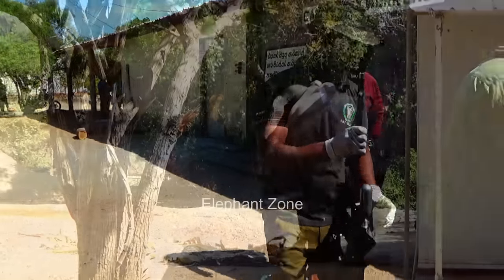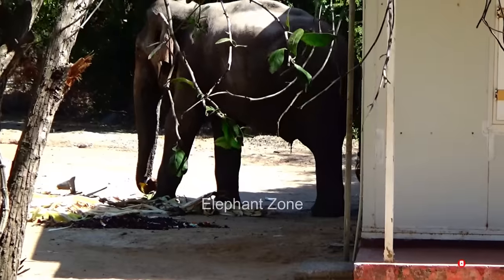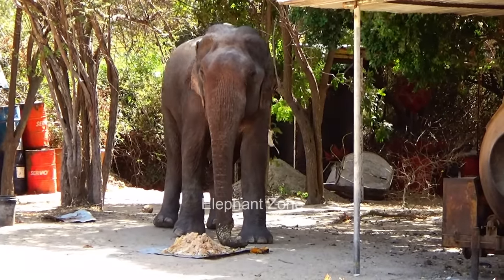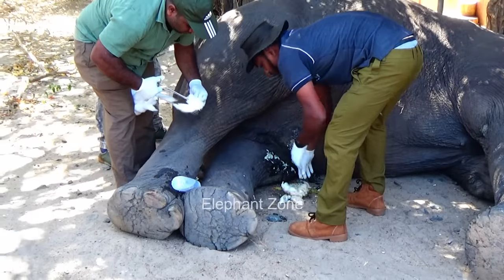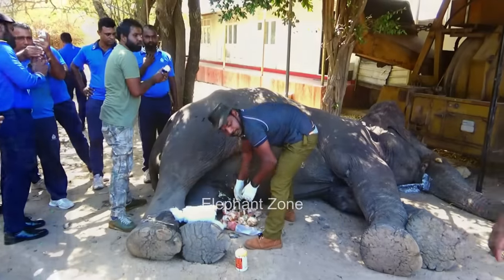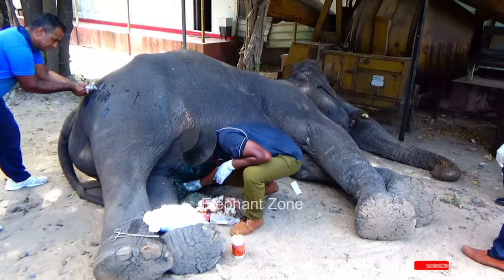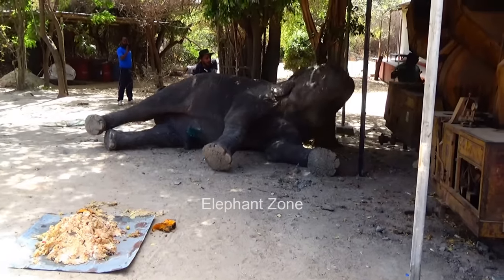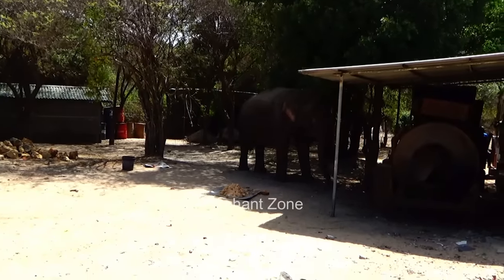Abscess popped from elephant's belly, sympathetic people were there to treat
This is about a poor elephant who was suffering from a traumatic abscess on the belly area. This elephant is a frequent visitors to this camp where the navy officers resides. The officers were used to give food to this elephant. The elephant has been quite friendly with them. One day when the elephant visit the camp the officers noticed that the elephant is hanging out more time in the premises and reluctant to leave in the evening after eating the food as usual. And they also noticed that the elephant is staggering with difficulty. Upon closer observation they saw that there was an infected wound in the belly turned to an abscess. They allowed the elephant to stay in the camp until the morning and informed the wildlife officers. As soon they got the news the wildlife officers reported to the location.
Their first task was to sedate the elephant. The elephant was safely landed and officers were hurried into actions. The injured belly is first cleaned with saline solution. Then the cotton swabs were soaked in with disinfecting agent to thoroughly cleanse the wound. The necrotic tissues in the wound were also debrided.
Meanwhile the officers were administering antibiotics to inhibit the growth of microbes on the wound and combat against the further infections.  The navy officers were also willingly participated to the antibiotic injection process,to help their giant friend.While the injections are going on, an officer is continuing his task of thoroughly cleaning the wound..  A cotton swab soaked in disinfectant is used is used to wipe off the wound.The  pus accumulated in the abscess were dained out.The officer scrape off the infested part of the flesh and clean it thoroughly using more cotton.
After a thorough cleaning and removing the necrotic tissues and pus from the wound, they carefully dressed the wound with povidone iodine solution. It will clean the abscess, and kill bacteria while oxidizing cell constituents and iodinating them, inactivating proteins. The vet carefully syringe in more povidone iodine, in to the abscess. This will help the medicine get to everywhere in the wound and thereby bring an improvement faster. After that the wounded area was externally smeared with antiseptic fly repellent spray.
 All the debris were collected after dressing the wound. Pain killers were also administered to ease his discomfort and anti-inflammatory medicines were also injected to reduce the inflammation caused by the wound. Thereby got every possible action to heal the wound.
The veterinary surgeon believe that the wound may have cause by hitting a Sharpe edged object in the forest.
Now it is time to revive the elephant. It is not advisable to keep a giant elephant recumbent for a long time. So the veterinary surgeon administered the revival drug to the ear vein of the elephant. An officer keeps flapping the ear throughout, to help the circulation of drug quicken. The elephant didn’t move. They keep flapping again and giving a pat to awake the elephant.
The elephant gradually starts to raise its trunk and move its legs, showing signs of regaining the consciousness. Finally elephant was able to stand up when the sedation is worn off. The navy officers have prepared food for him. The elephant has keep trust on the humans.The elephant is to be treated until the abscess is completely healed. We’ll update  you with the follow up treatment to this elephant in our upcoming videos. It is amuse to see how this giant animal was asking for help from humans. He was lucky to find these great humans, otherwise he would have to die silently in the forest if the wound would get infected without having a proper treatment.